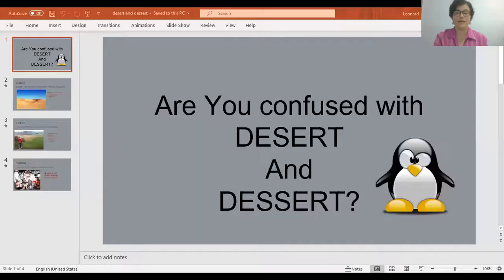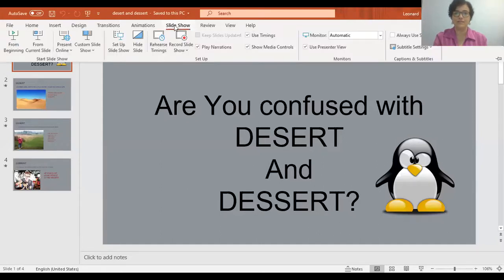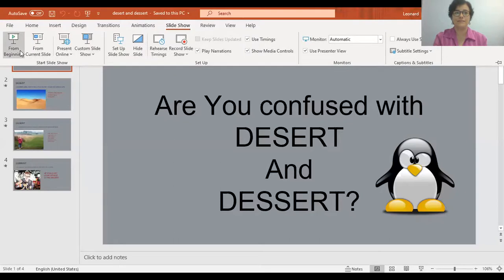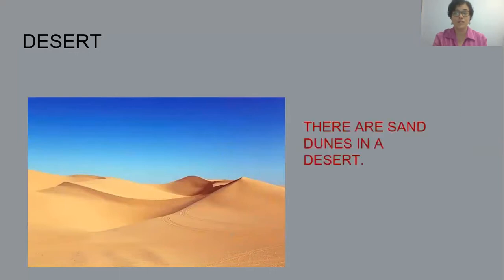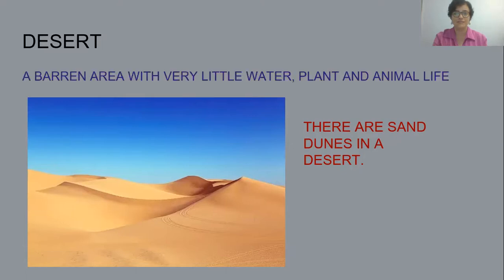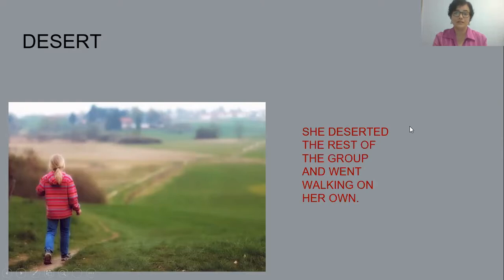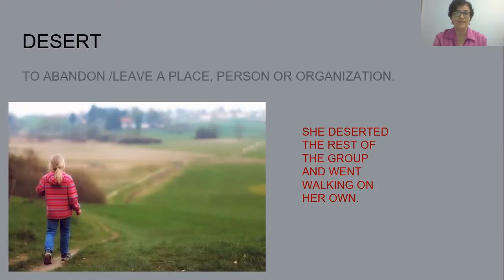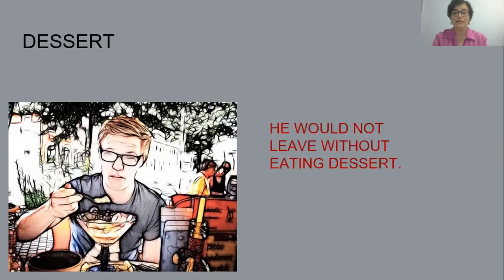Learn English Grammar/ Easy English Lesson-The Difference Between Desert and dessert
Learn English Grammar/ Do you want to learn the difference between desert and dessert?
Here is an easy English Lesson to help you to master how to pronounce desert and dessert.
'Desert' can be spelled the same but pronounced in two different ways to have two different meanings.
'Dessert' is a very different word, pronounced like one of the 'desert' words, but with a different spelling and meaning.